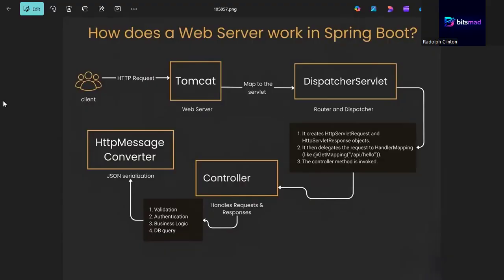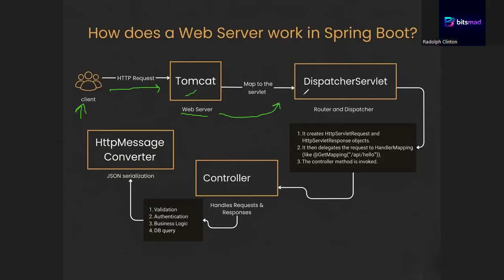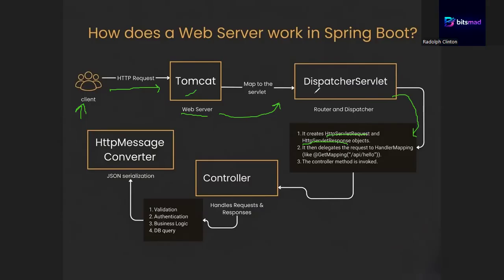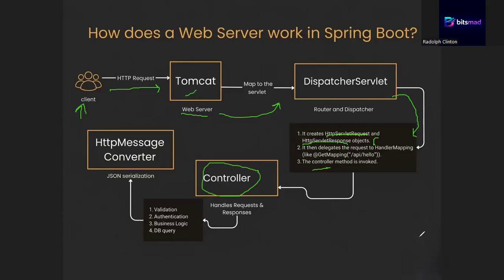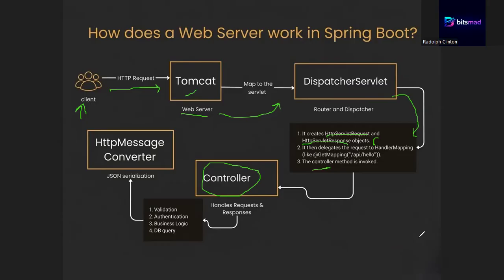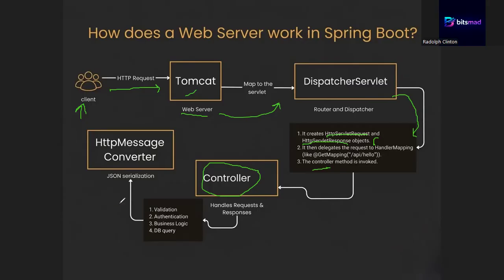Internal Working Of Web Server in Spring Boot 2026 | MVC Architecture Explained By Shivashish Bhaiya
Stop memorizing and start understanding! In this deep dive, we tear down the "magic" of Spring Boot to see exactly how it handles your web requests internally.
Whether you're preparing for a Java interview or building complex microservices, understanding the DispatcherServlet, HttpMessageConverters, and the role of Embedded Tomcat is crucial for every developer.
What you’ll learn in this video:
The Life of a Request: Following an HTTP request from the client to your Controller.
DispatcherServlet: Why it's the "Front Controller" of your application.
Web Server Mechanics: How Tomcat works inside Spring Boot.
Data Transformation: How JSON is converted into Java objects (Serialization/Deserialization).
Best Practices: Where to handle Validation, Auth, and DB queries in a real-world MVC setup.